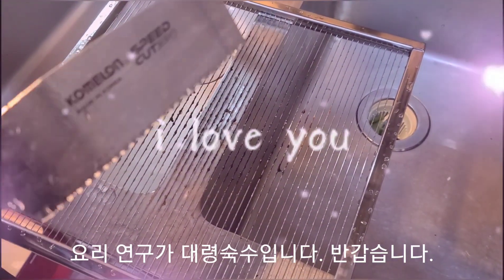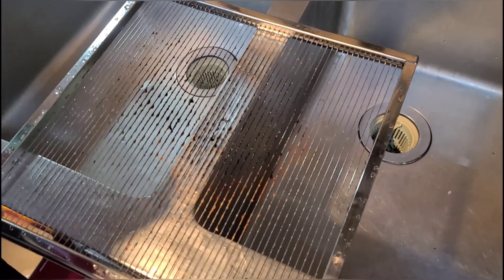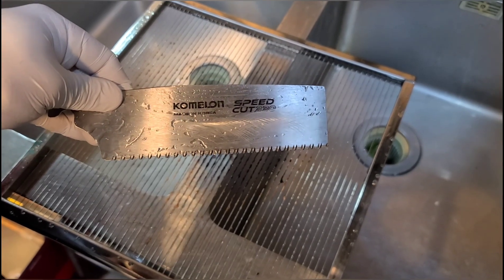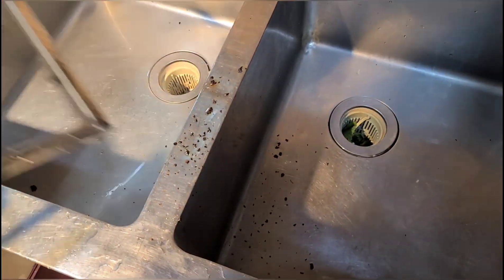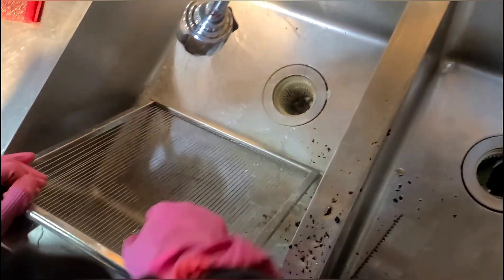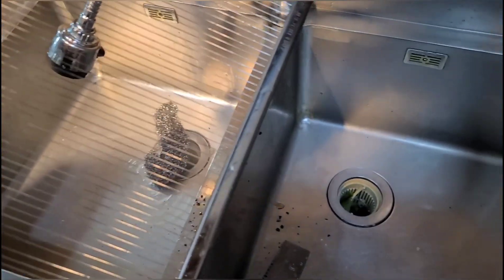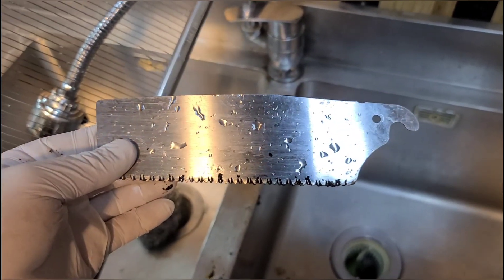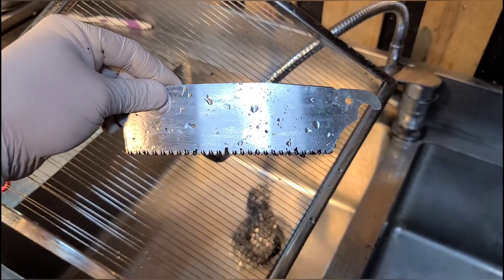고깃집 실실이석쇠 불판 세척 노하우, 세척 꿀팁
고깃집 석쇠 세척은 참! 고달프죠?
석쇠 세척 꿀팁 공유합니다.